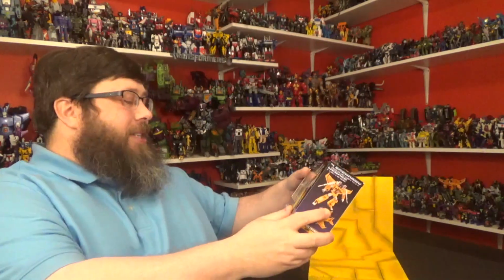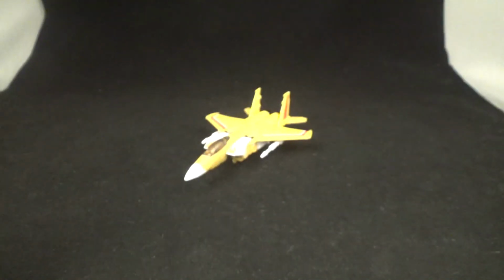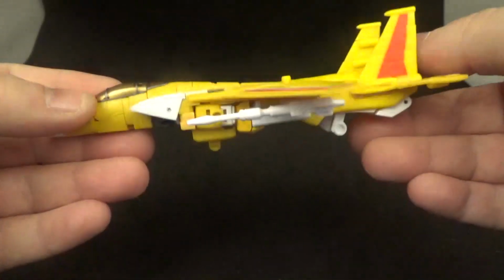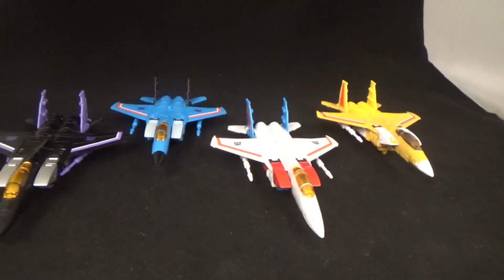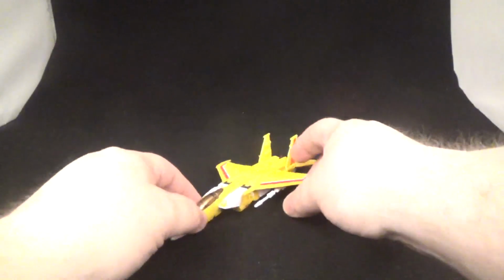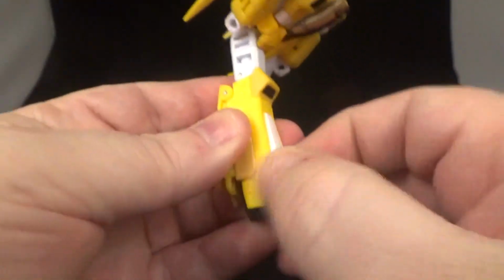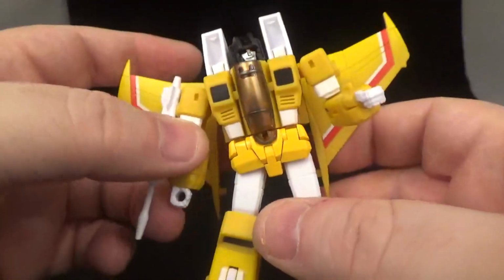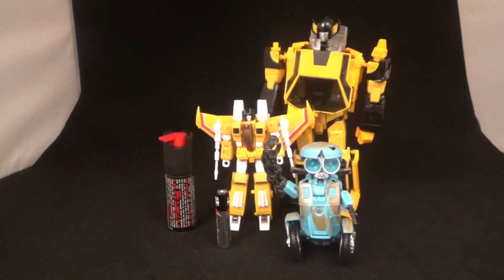3rd Party Legends New Age Legendary Heroes No.14S Amy Limited Edition Review. (Sunstorm)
I take a look at New Age 14S Amy. (Sunstorm)